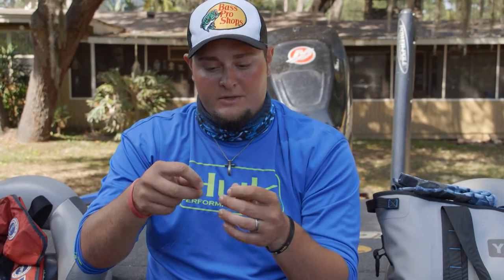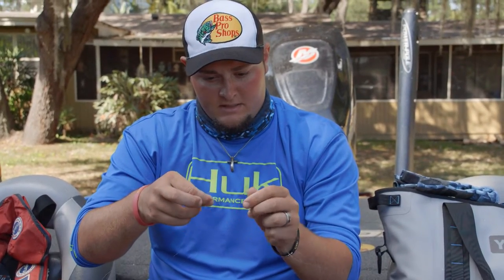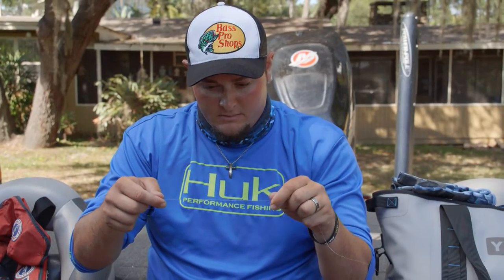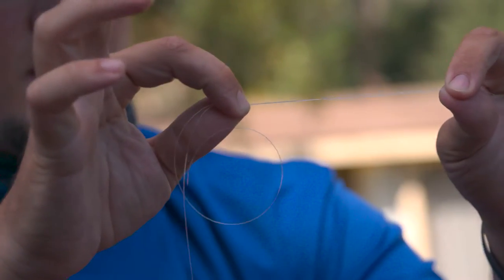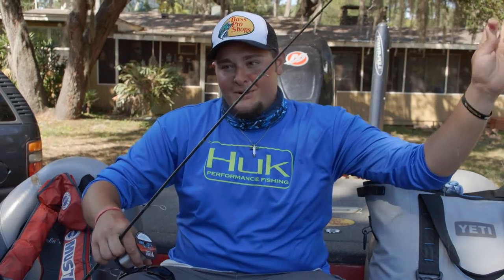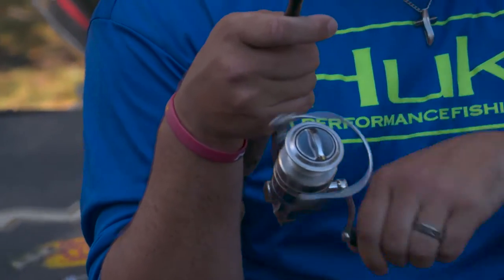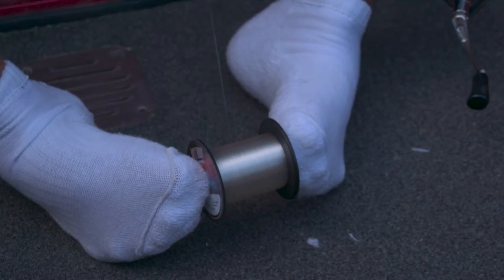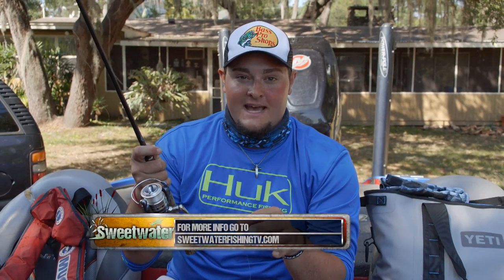How to tie the Double Uni Knot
Step by step instructions for how to tie the Double Uni Knot taught by Joey Nania.